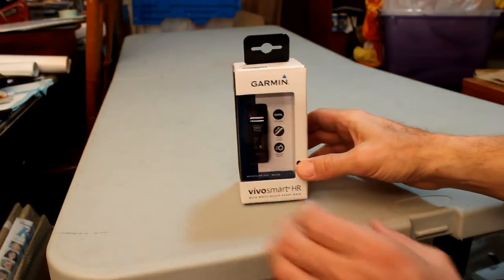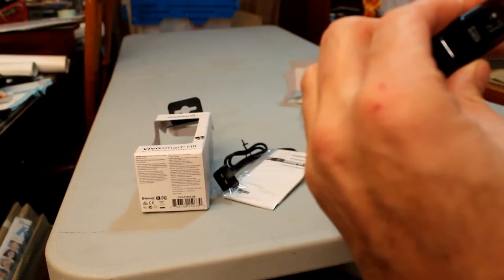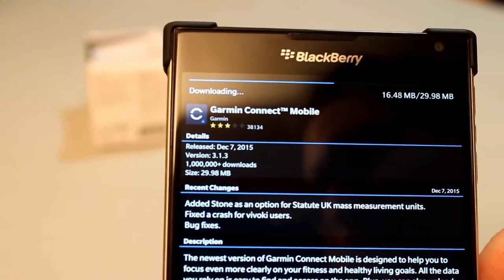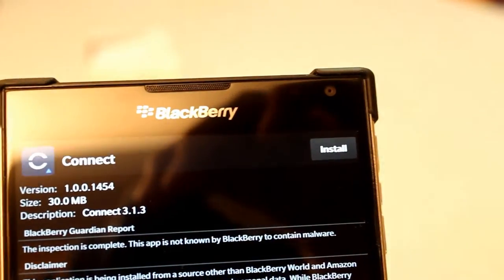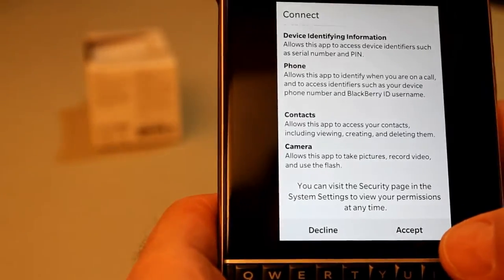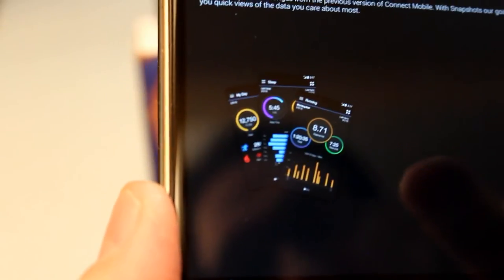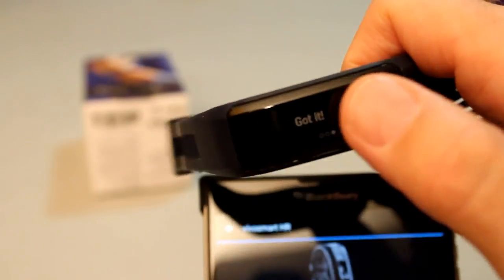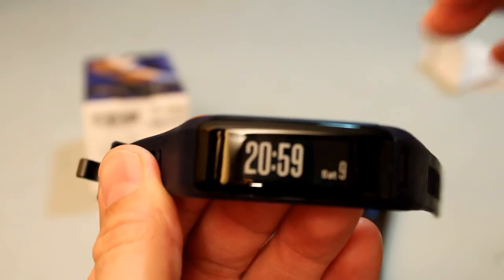Blackberry and VIVOsmartHR